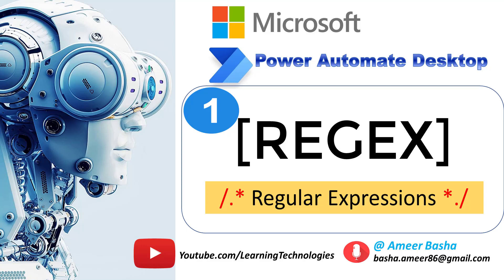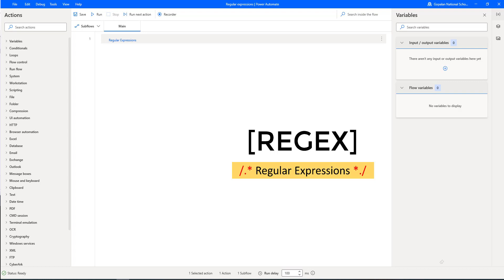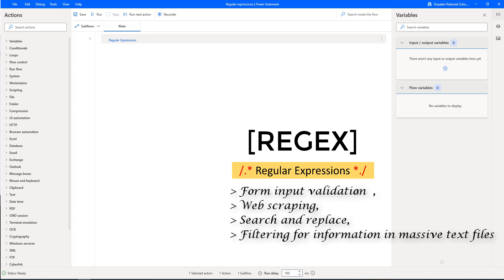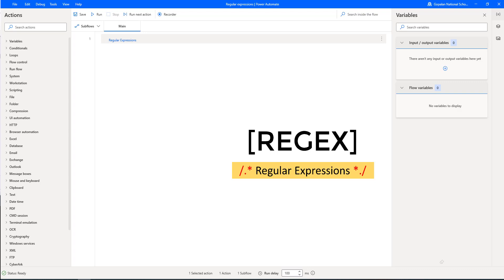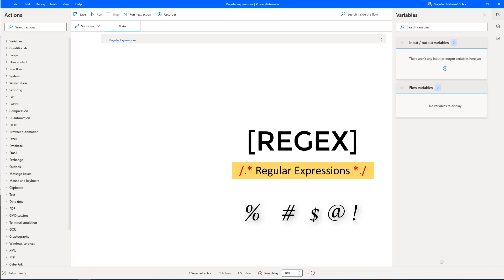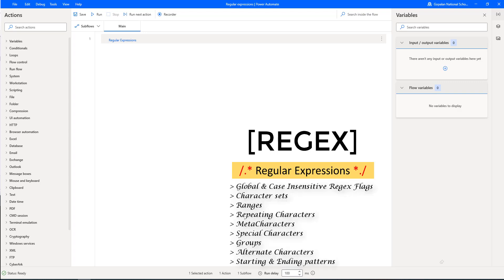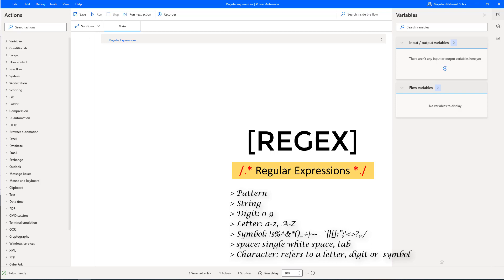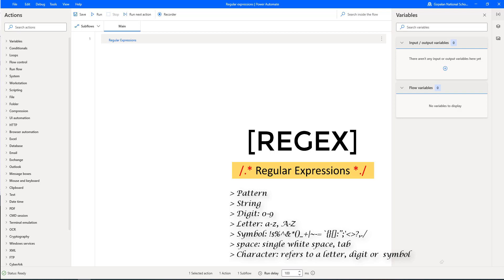Power Automate Desktop || Introduction to Regular Expressions (RegEx)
00:00  Introduction to Regular Expressions